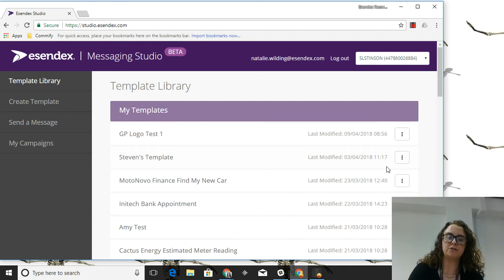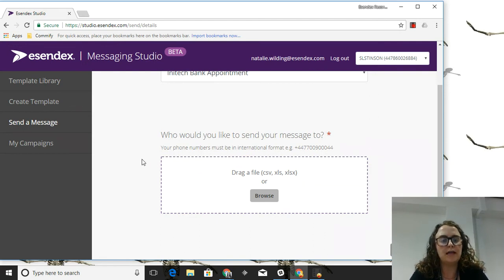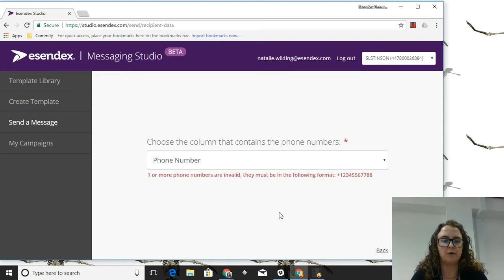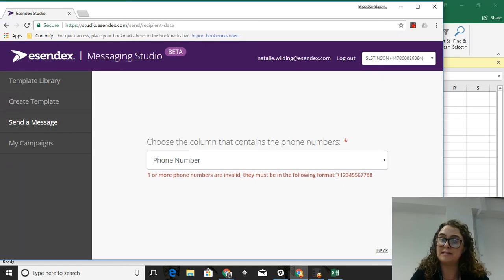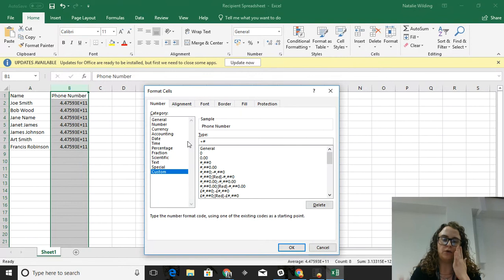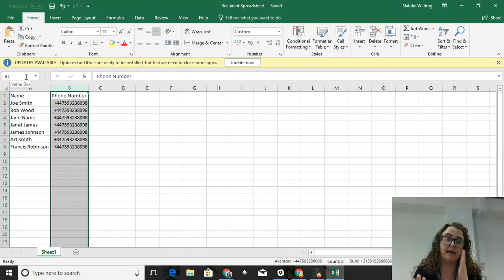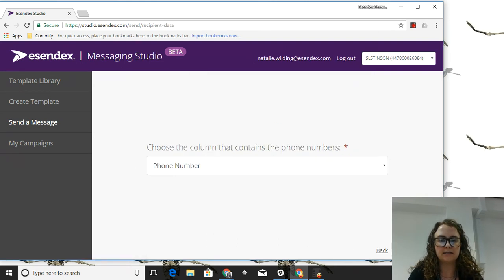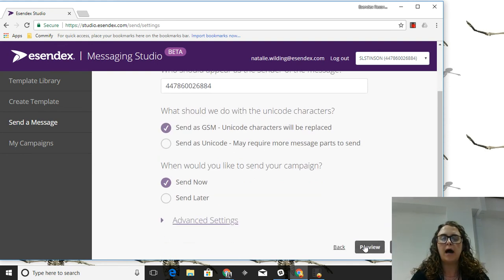How to create your spreadsheet for Messaging Studio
Product Manager, Natalie explains how to create your spreadsheets so you can send easily from Messaging Studio